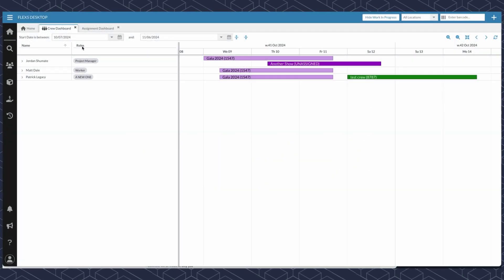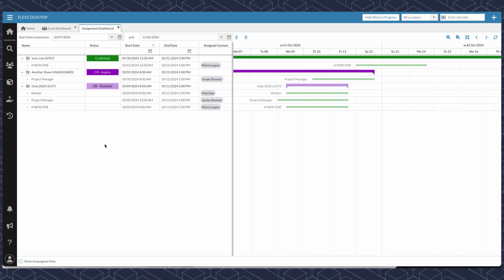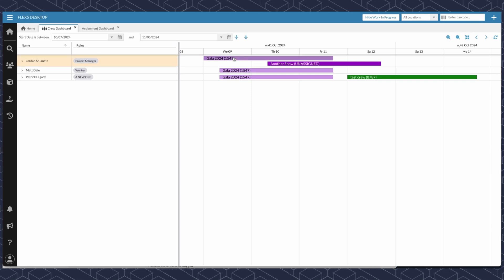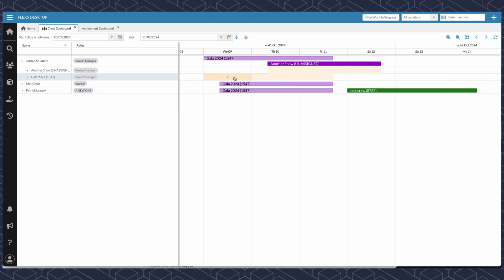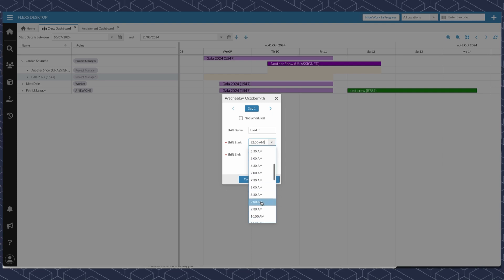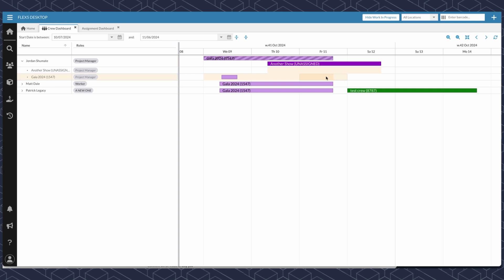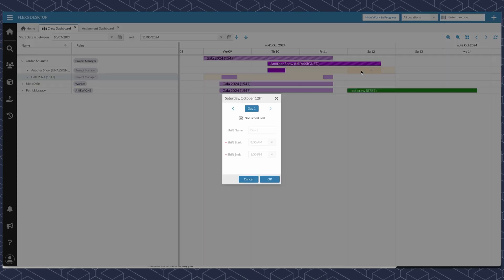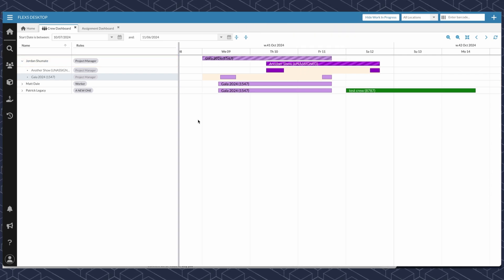What's New in Flex Release Recap: Crew Dashboard Functionality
Flex StaffingPlus customers are in for a treat - the new Crew Dashboard functionality allows you to see all your crew scheduled out and even break up shifts within specific jobs in this view.